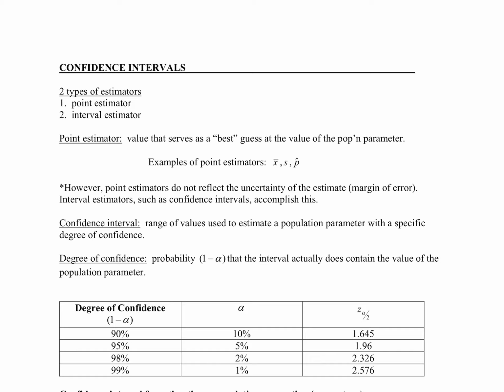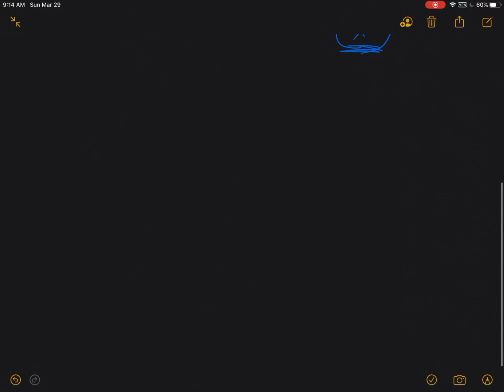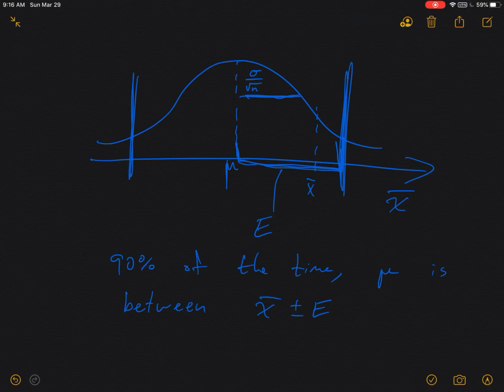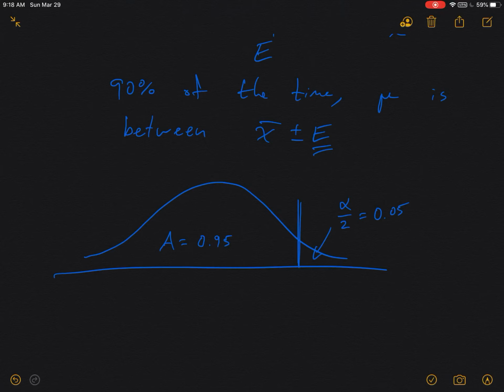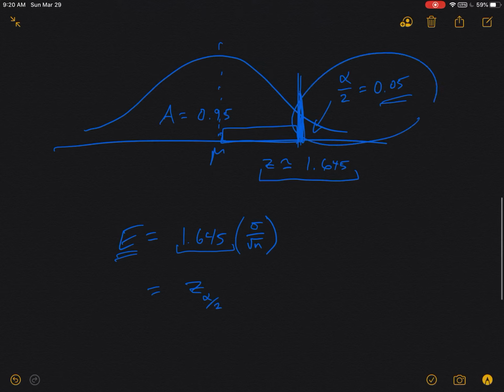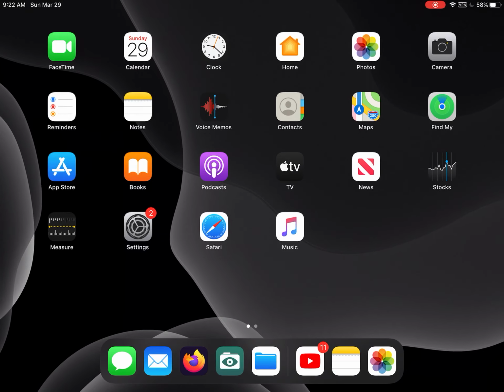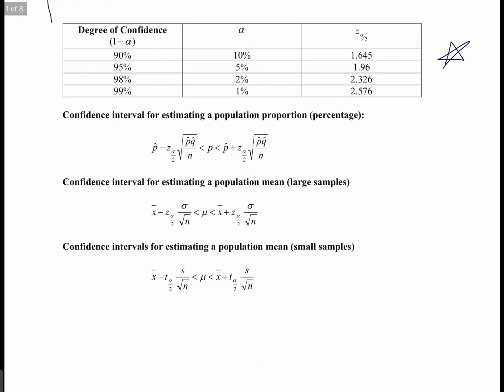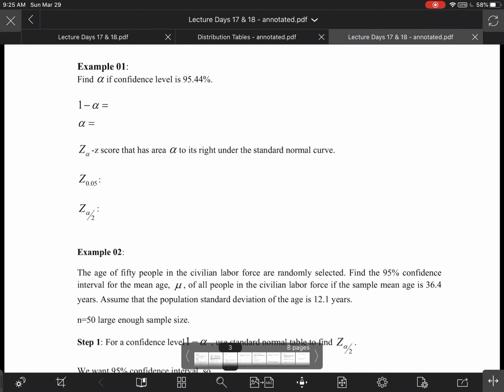Confidence Intervals 7.1